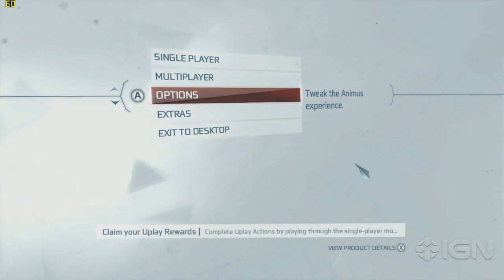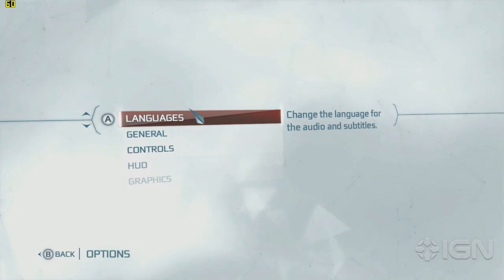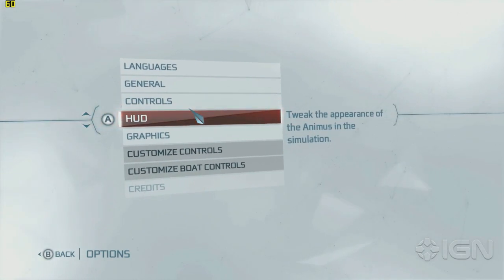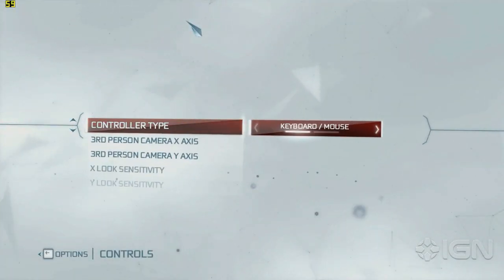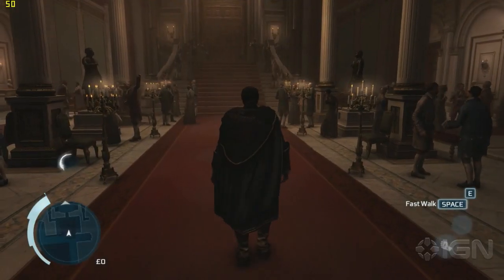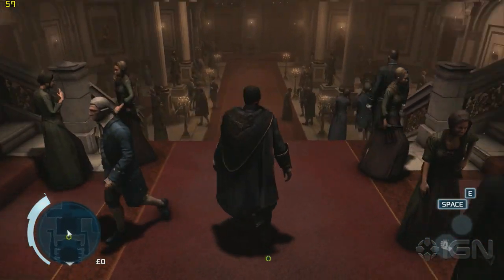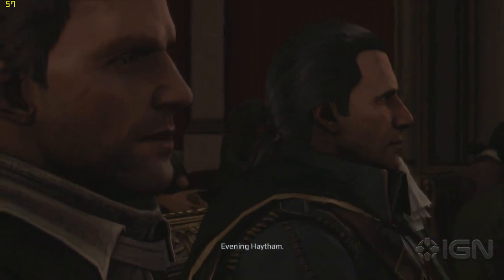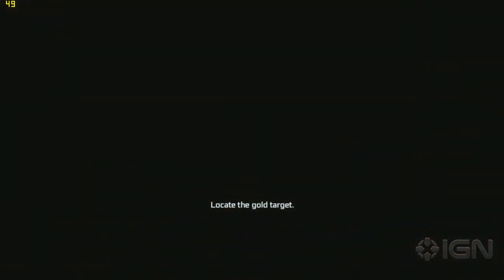Assassin's Creed 3 PC Version Commentary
Assassin's Creed in 5 minutes

We take a look at graphics settings, control options and performance in the early sections of AC3 on PC.